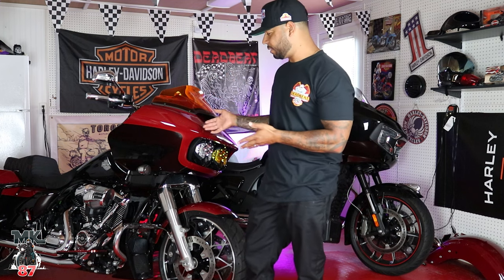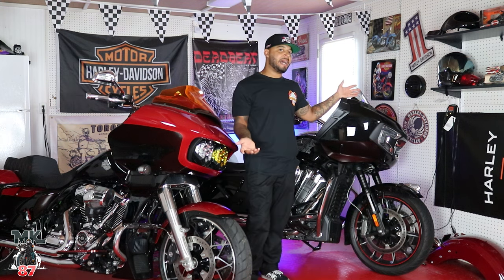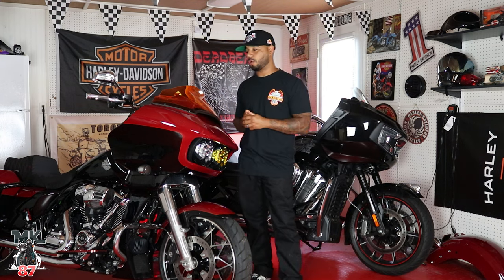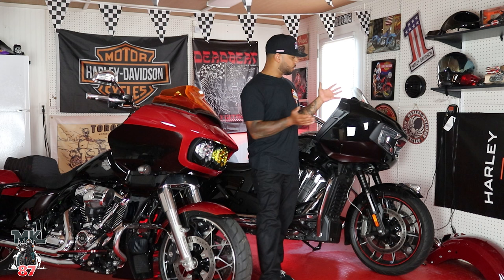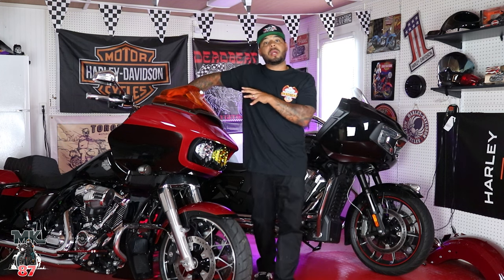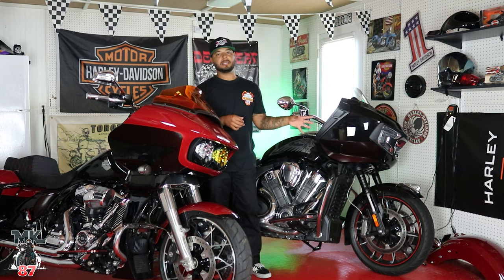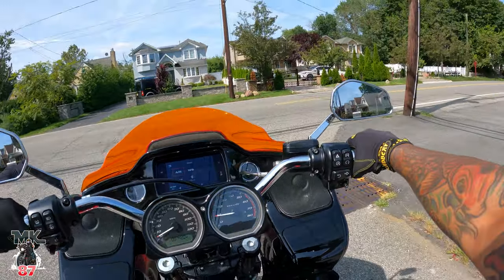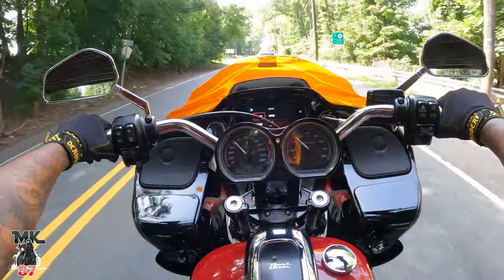Harley Davidson Road Glide vs Indian Challenger! / The best choice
which is the better bike? Lets find out as we do a deep dive in this side by side comparison. you will be shocked!

squid mic